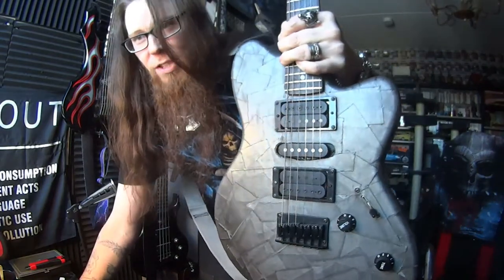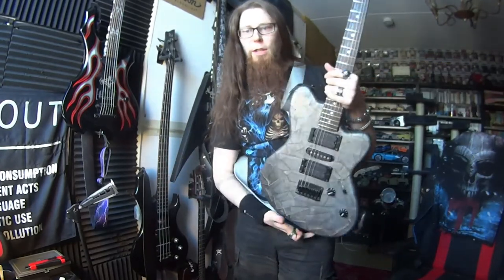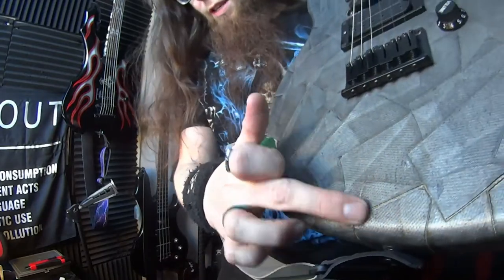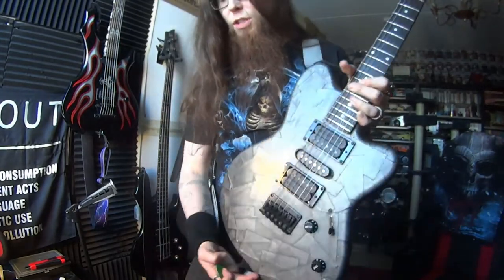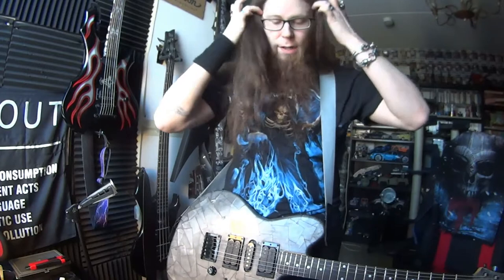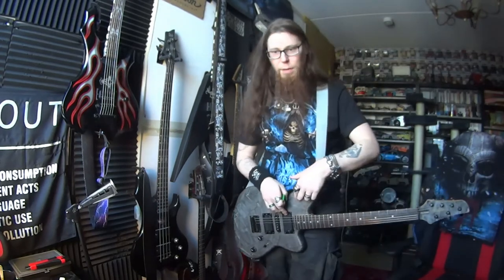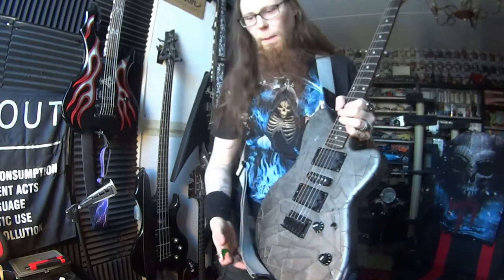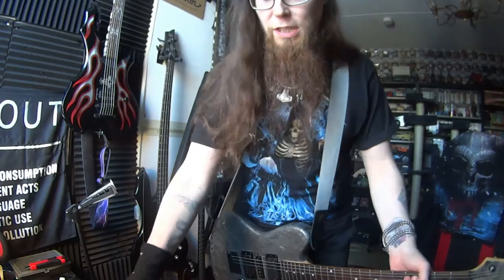Ibanez NMD1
New guitar and time to PUNK!
Ibanez NMD1 Noodles Signature from Offspring